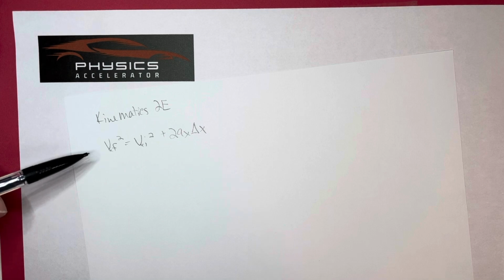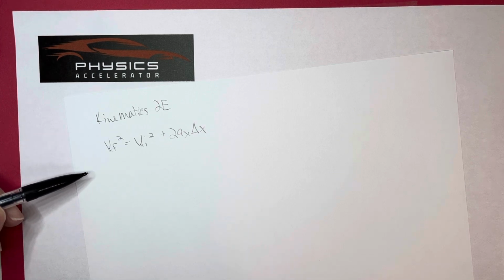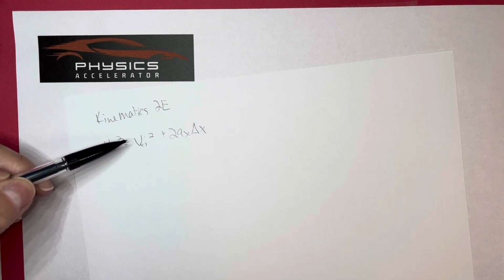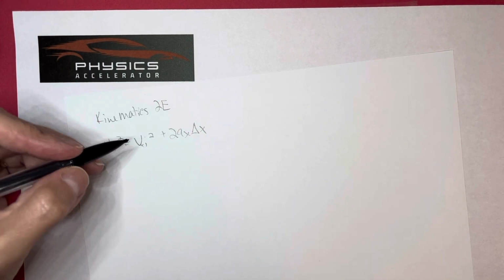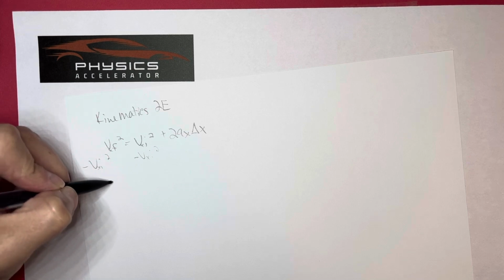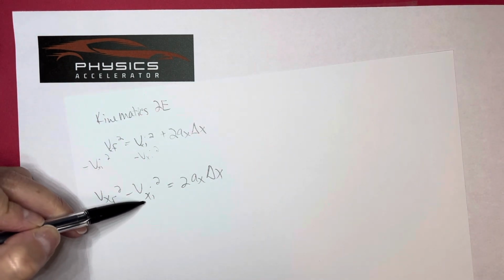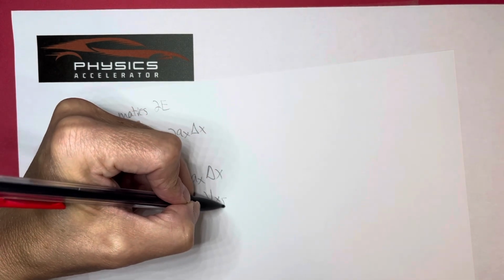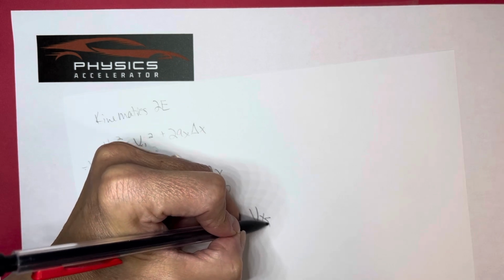Physics Accelerator Kinematics Module 2E Step 1